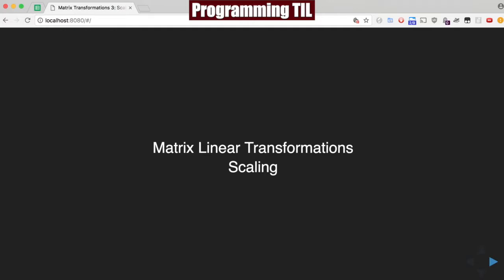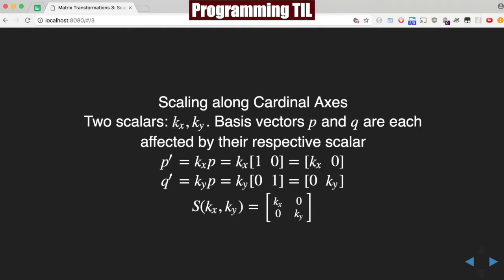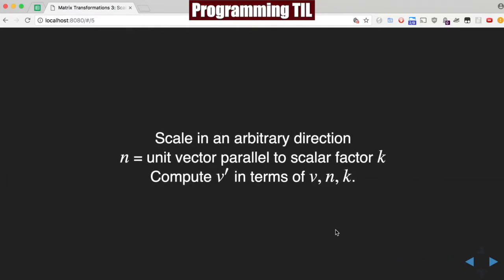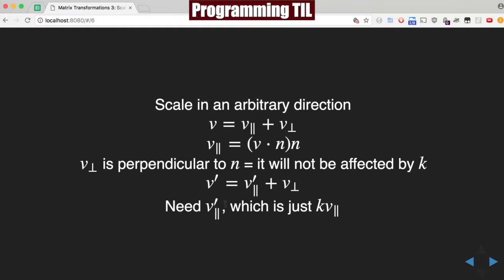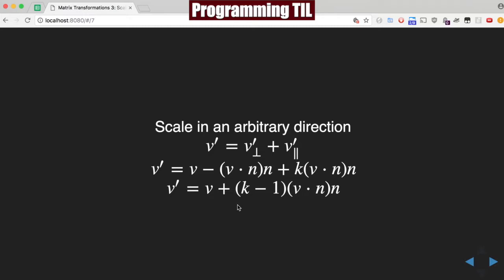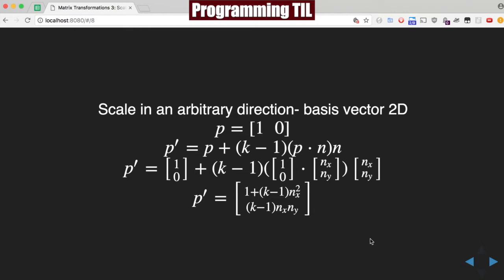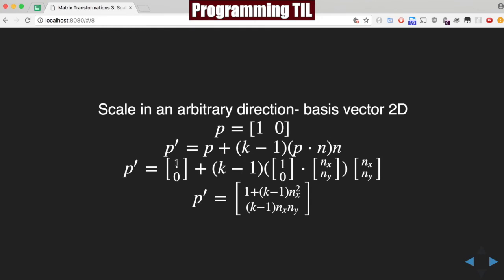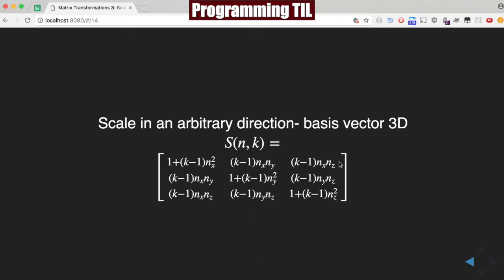How to scale in any direction in 3d math- ProgrammingTIL #169 3d math 0013 tutorial video screencast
In this episode, I discuss scaling, and how to compute the matrices needed to scale in an arbitrary direction.

Concepts:
* 3d Scaling
* 2d Scaling
* scaling in an arbitrary direction

Current Schedule during sabbatical:
Monday / Thursday - WebGL or 3d math